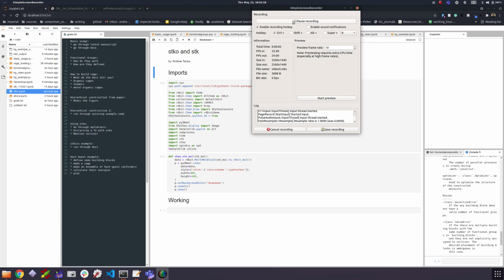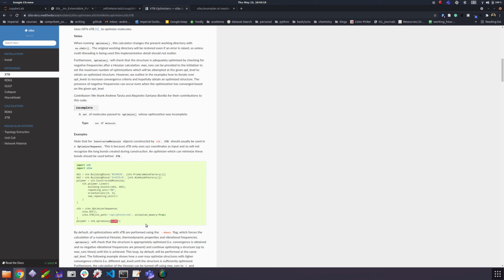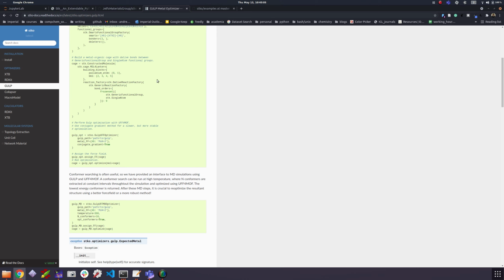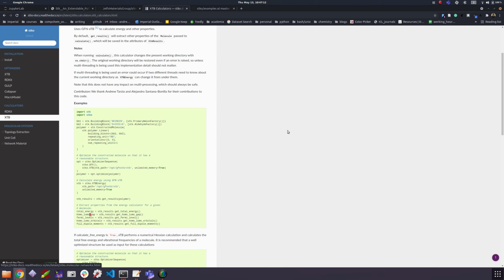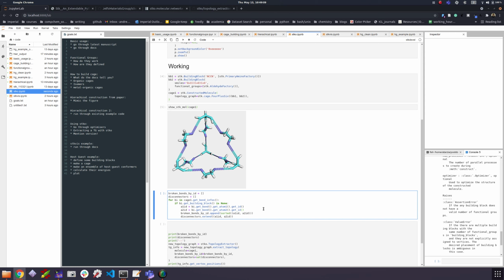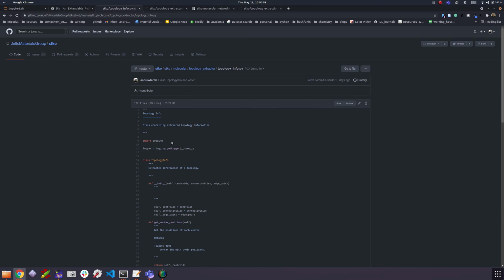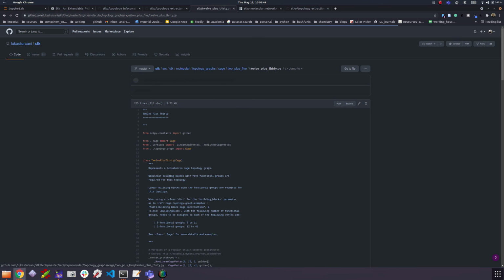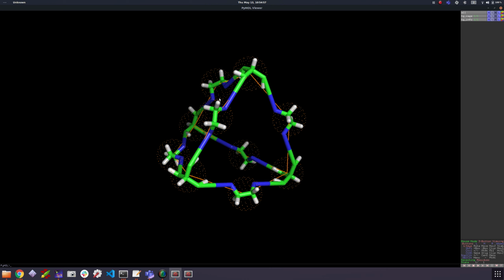stk-tutorials 5: using stko with stk